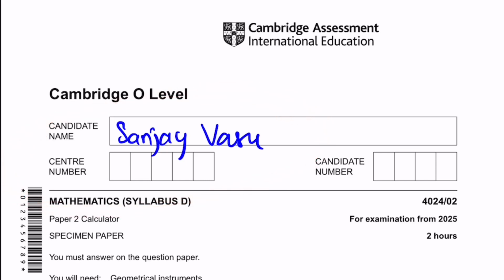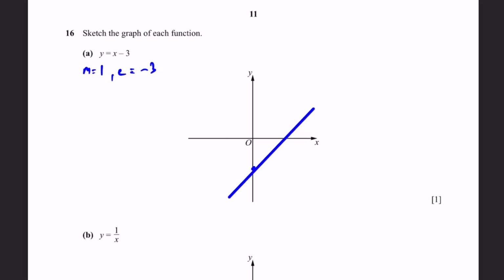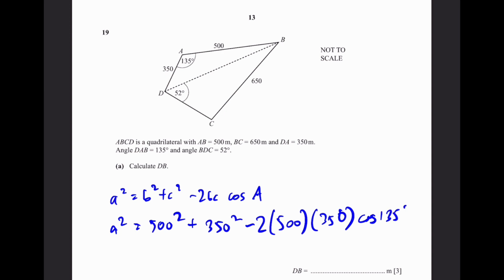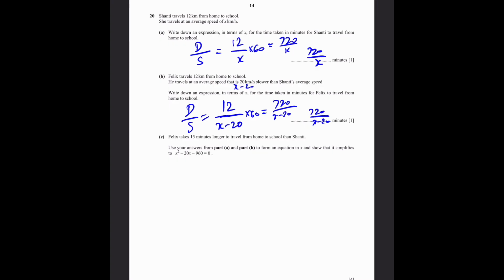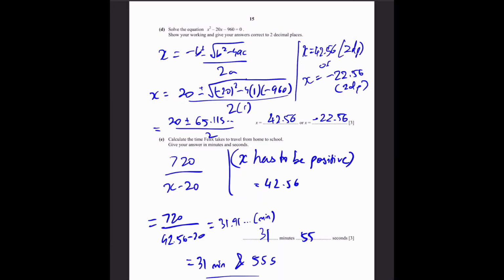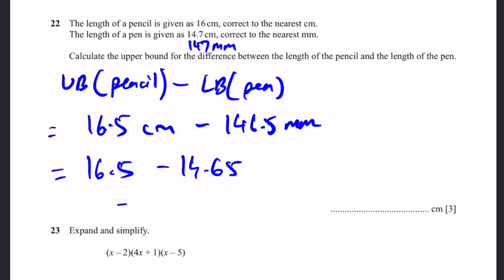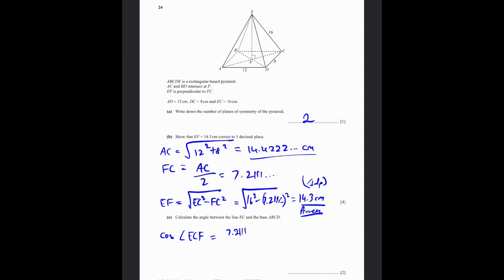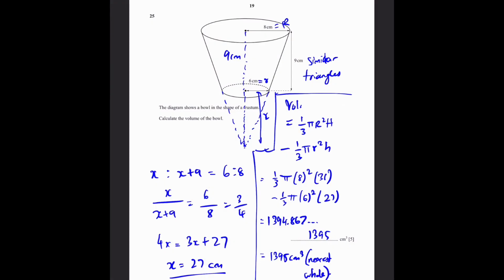O level Mathematics/Paper2/4024/02/for examinations from 2025/specimen paper/syllabusD/Part2 Q14-Q25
O level Mathematics/Paper2/4024/02/for examinations from 2025/specimen paper/syllabus D/Part2 Q14-Q25